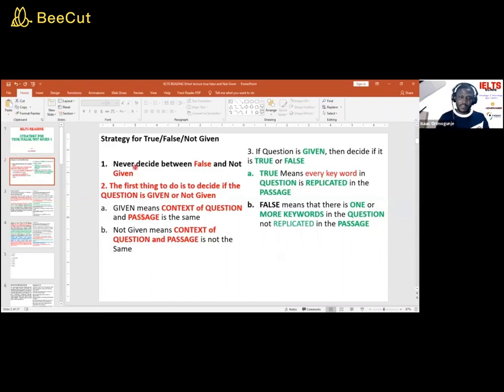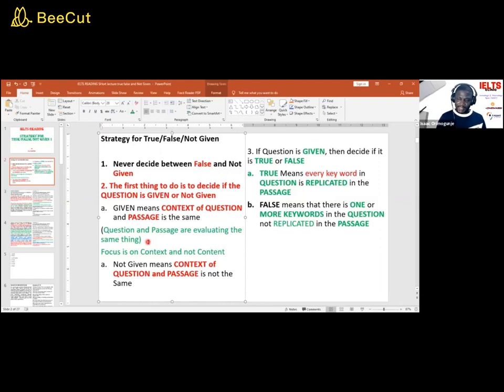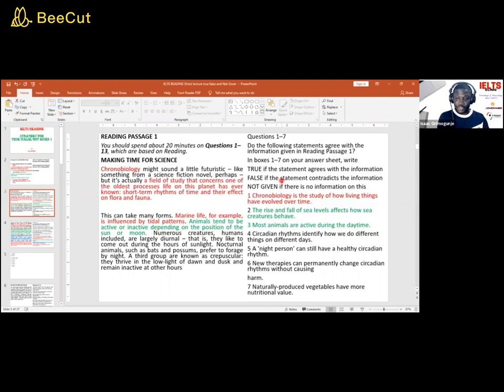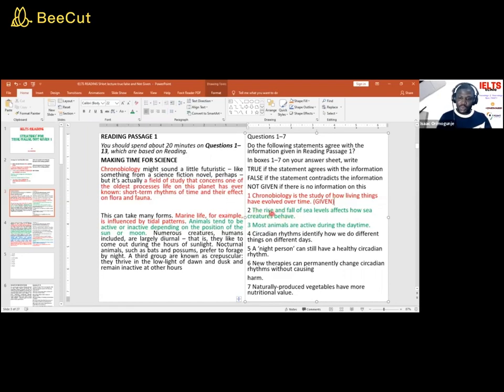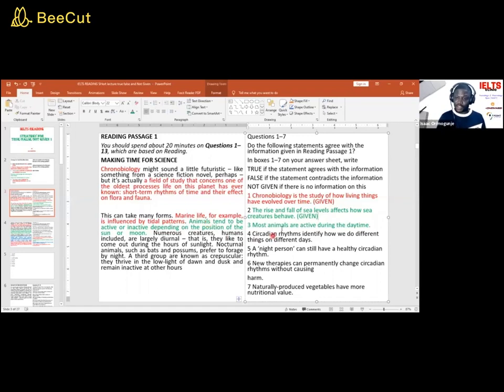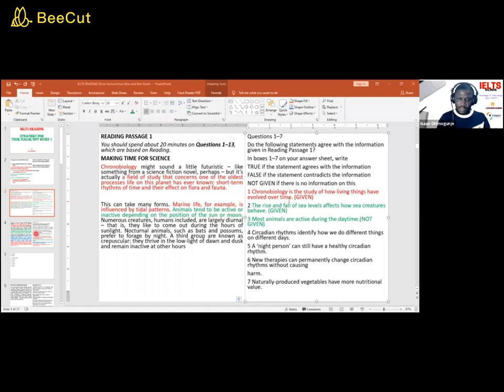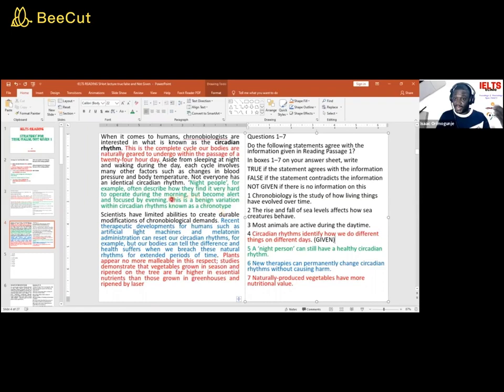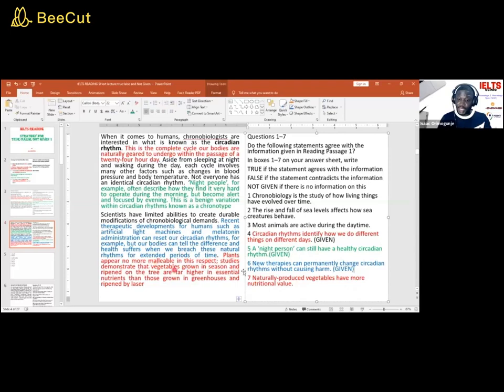IELTS READING +TRUE+FALSE+NOT GIVEN PART 1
IELTS Reading, True/False/Not Given Questions are tricky. In this video, we explore the principle of picking GIVEN and Not Given. Part 2 Will explore how to decide between False and True